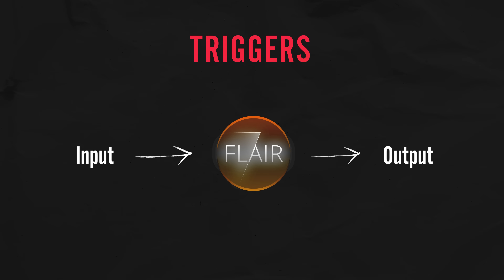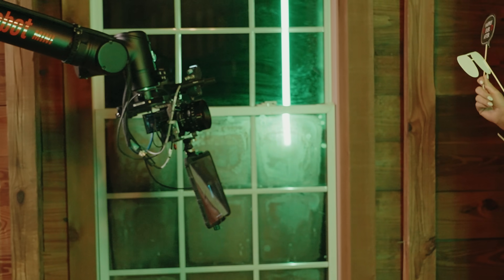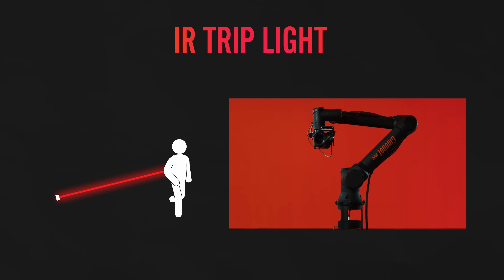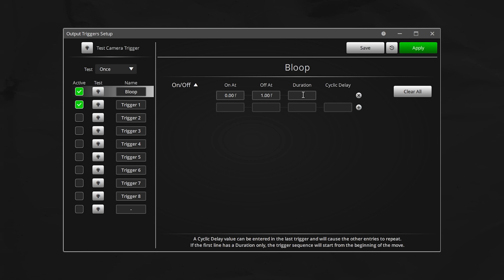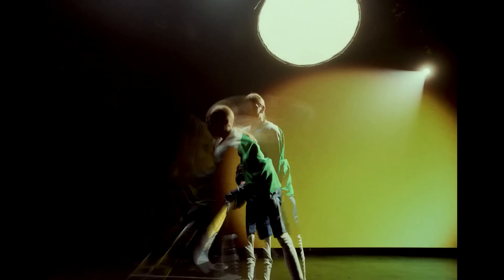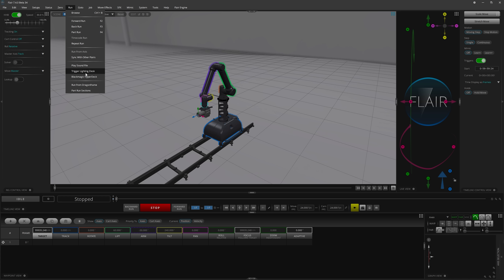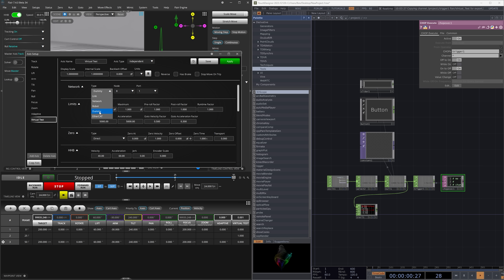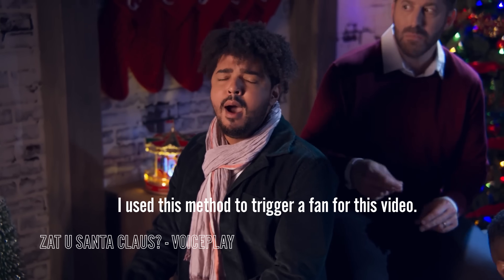Triggering and Timing In Motion Control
In this episode of MRMC Academy, your host, @itsbenreel   explores how synchronised triggers and components work with Flair motion control to execute perfectly timed shots.

With Flair’s trigger sequencing, delay adjustments, and real-time synchronisation with robotic systems, complex sequences that once seemed logistically impossible become seamless, precise, and timed to perfection.

If you're interested in the demo touch designer project file mentioned in the video, you can always reach out to Ben via his YouTube account or on Instagram - @itsbenreel.mov for any assets.